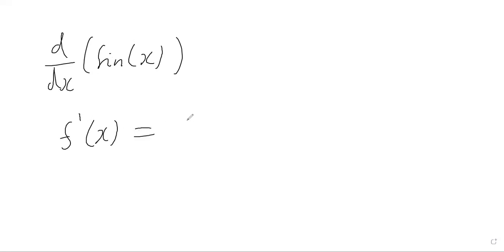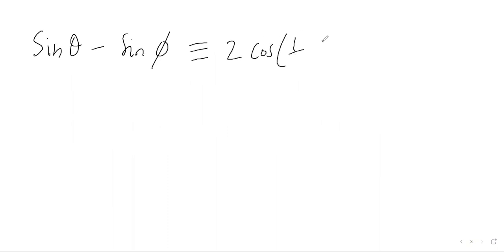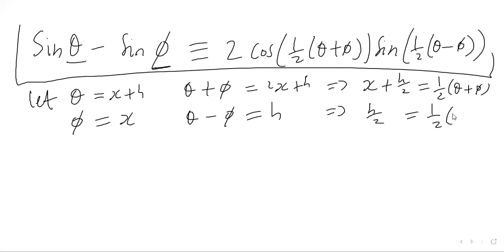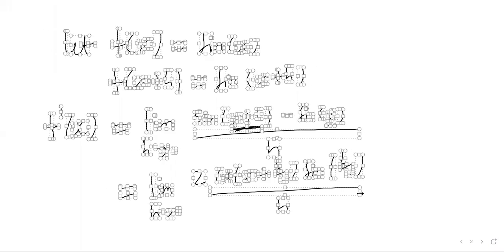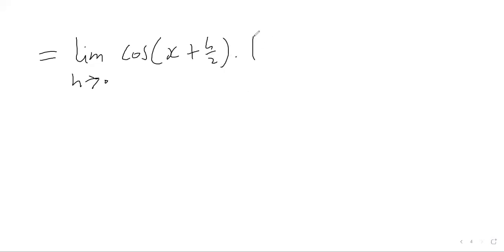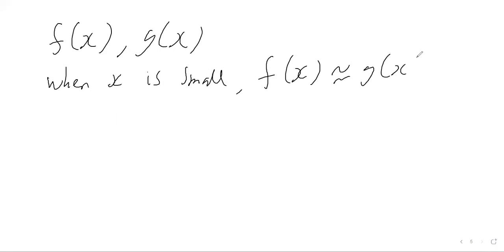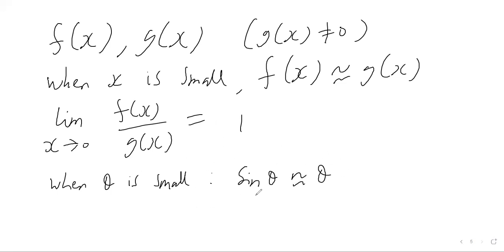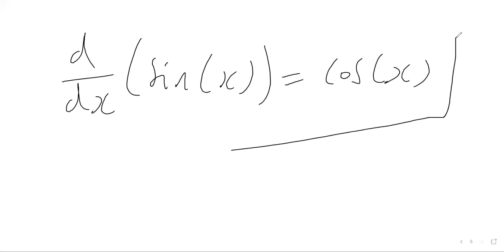HOW DO YOU PROVE DERIVATIVE OF sin(x) IS cos(x)? (DIFFERENTIATION BY FIRST PRINCIPLES, TRIGONOMETRY)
In this video, we use differentiation by first principles to prove that differentiating sin(x) gets you cos(x).

If you are interested in receiving online tutoring in Maths, English, Science, Languages etc, or you want to become an online tutor yourself, please check out the following websites and sign up using either of the links below: